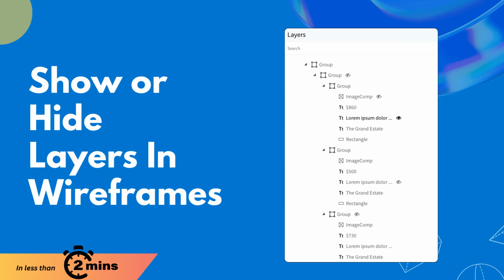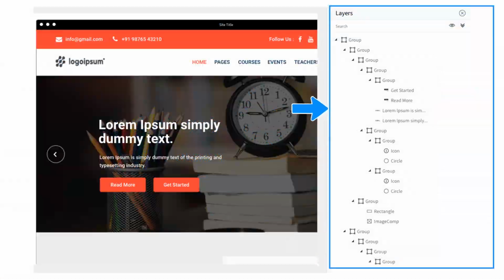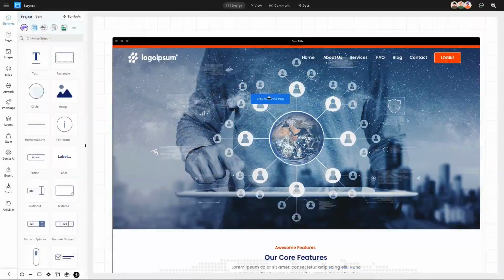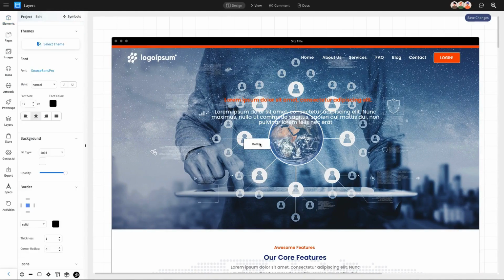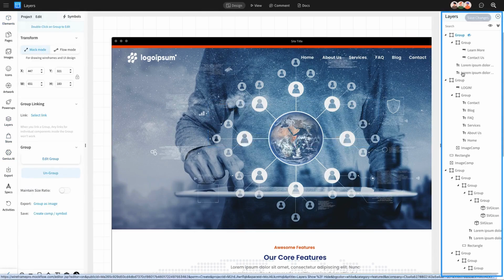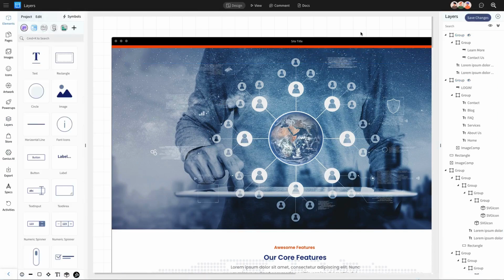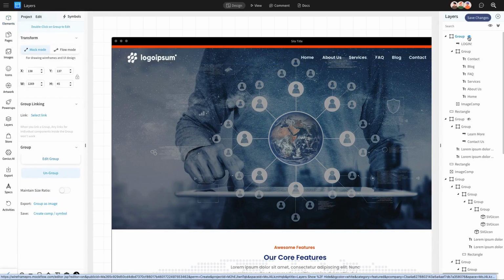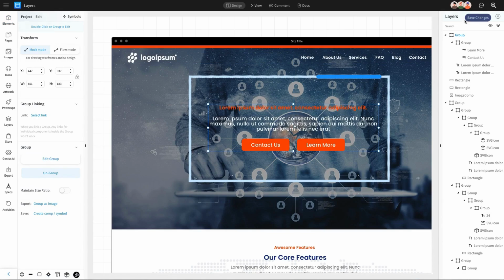Show and Hide Layers in Wireframes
In this video tutorial, we'll show you how to easily show and hide layers to organize your design and focus on specific parts. MockFlow, a user-friendly wireframing tool, offers additional features essential for creating effective wireframes.